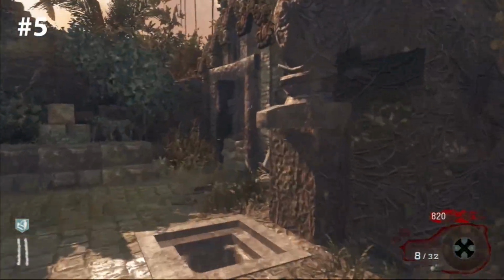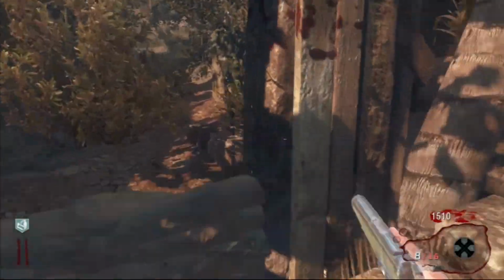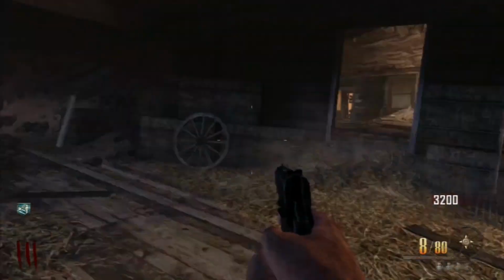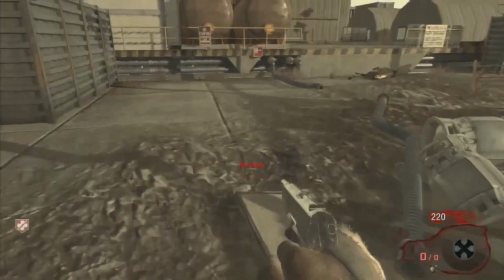TOP 5 Easter Egg Storylines in 'Call of Duty Zombies' - Black Ops 2 Zombies, Black Ops & WAW